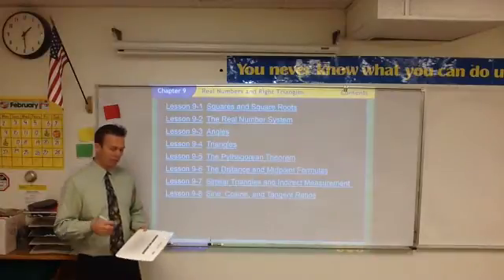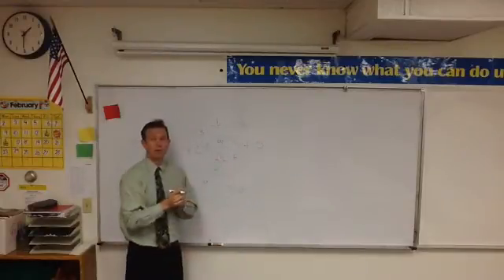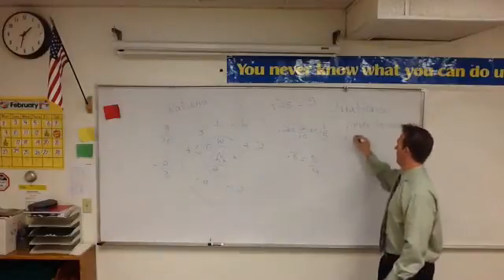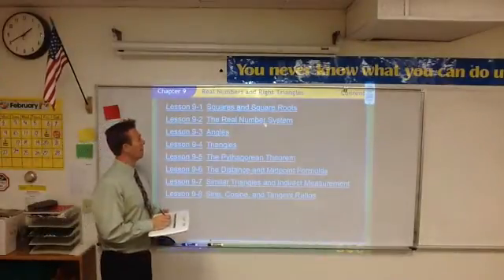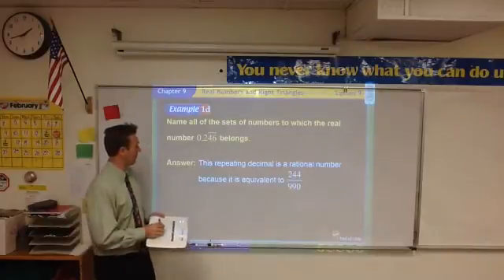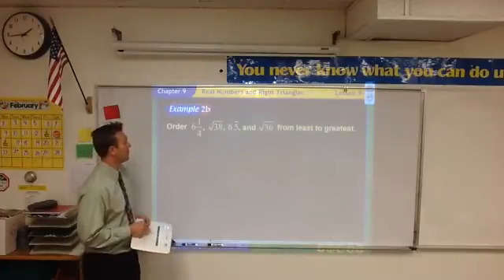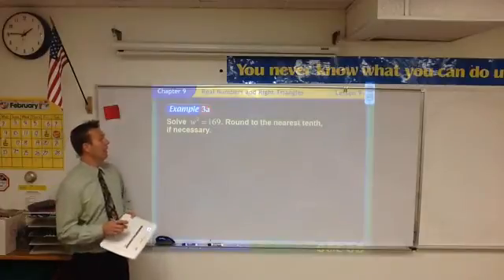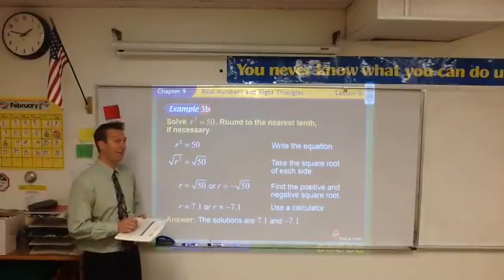Chapter 9: Lesson 2